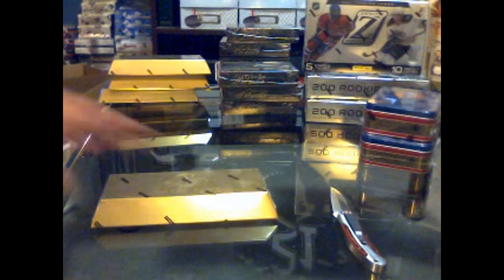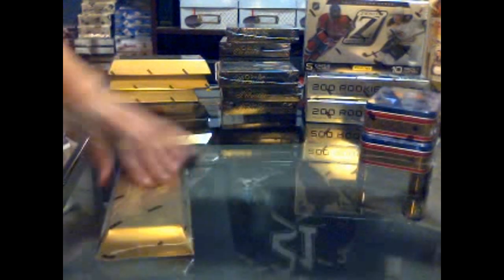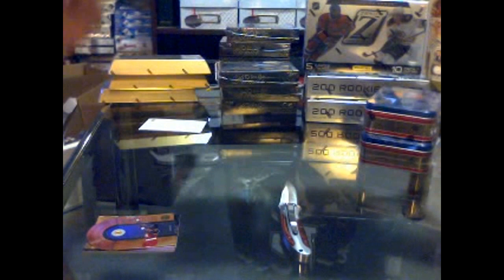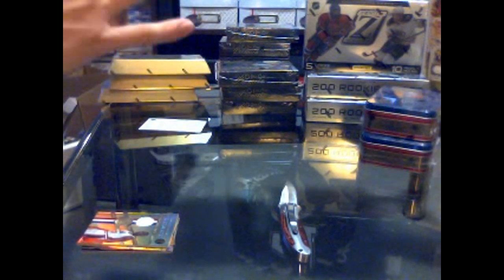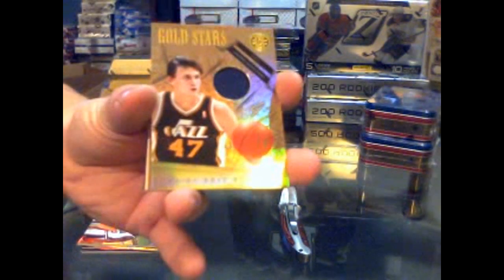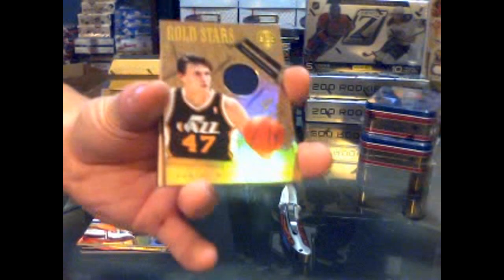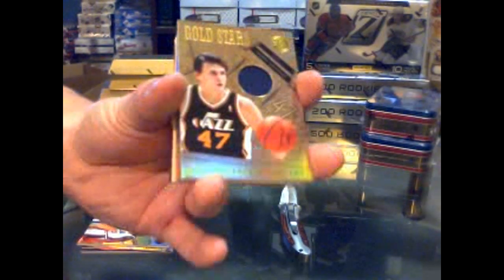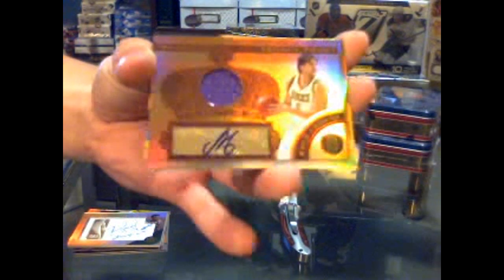C&C BK#1 10-11 Panini Gold Standard Basketball Pack Break